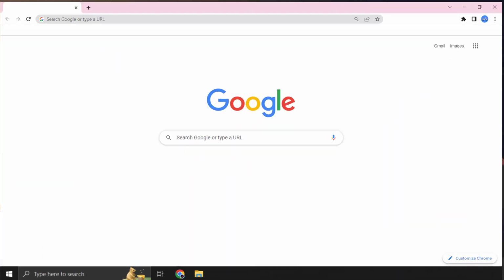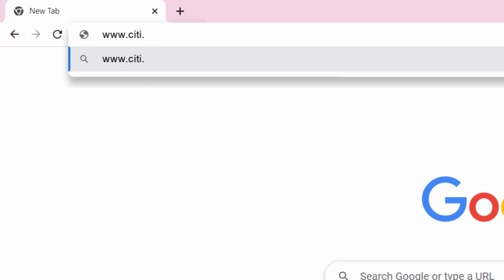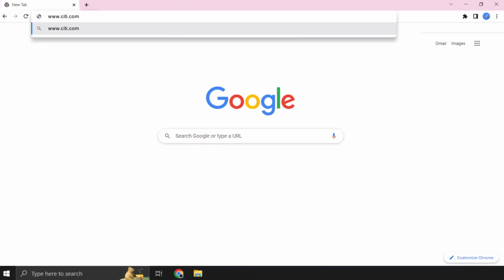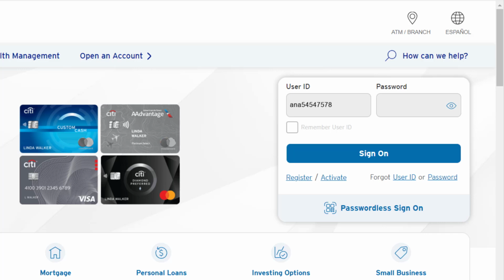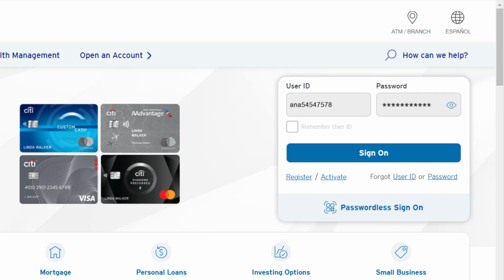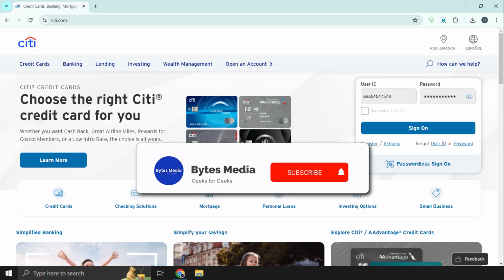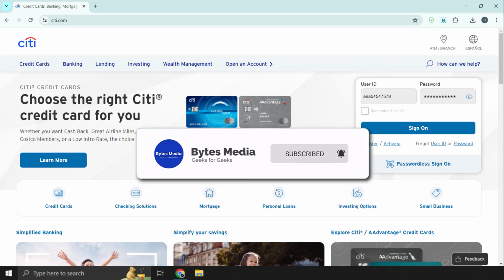How to Login to Citibank Online Banking | How to Sign in to Citibank Account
Are you having trouble figuring out how to login to Citibank? In this video, we'll provide a comprehensive, step-by-step guide on how to access your Citibank account quickly and efficiently.  This is the easiest and fastest way to login to Citibank account. Whether you're a new user or need a refresher, this tutorial will make the Citibank sign in process seamless and stress-free. Make sure you watch until the end of this video to find out How to Sign in to Citibank. Hope you enjoy!

How to Login to Citibank Account

Video Parts:
00:00 Intro: How to Login to Citibank
00:15 Navigate to Citibank Sign in Webpage
00:55 Outro: Ending

Topics Covered:
Bytes Media
how to
How to Login to Citibank Online Banking
How to Sign in to Citibank Account
can't sign into Citibank
Citibank login
Citibank sign in
Citibank sign in account
Citibank login issues
Citibank sign in issues
Citibank login my account
Citibank
Citibank login help
Citibank login error
Citibank login portal